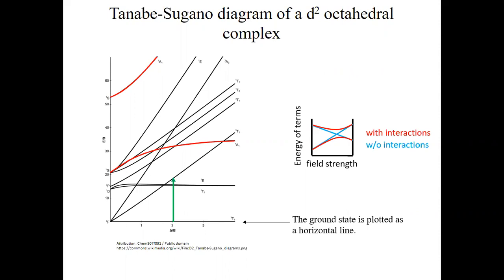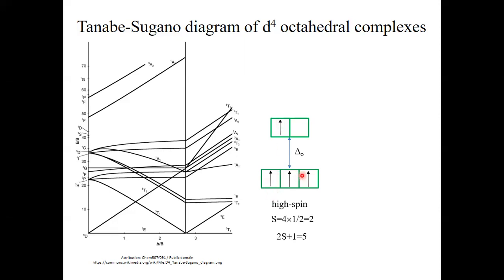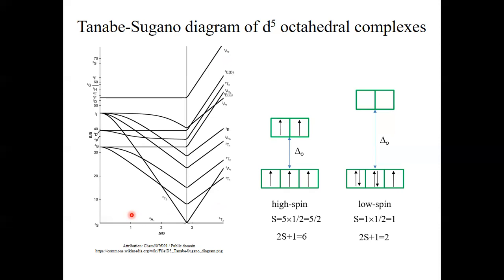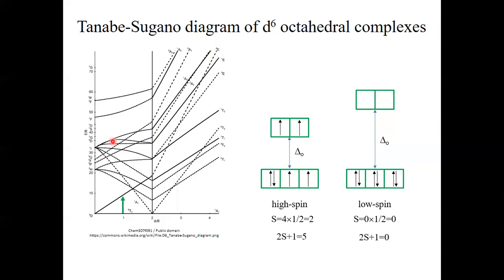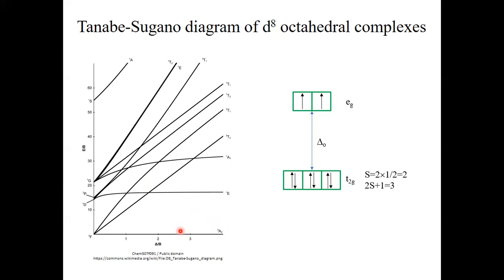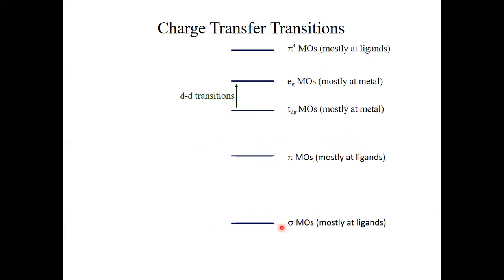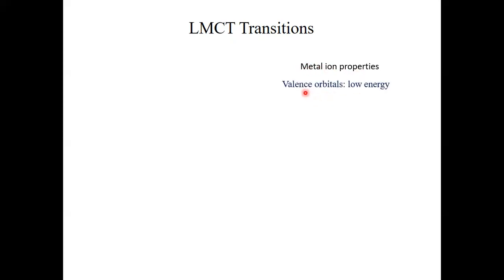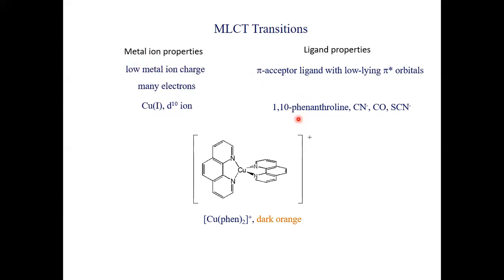Advanced Inorganic Chemistry Lecture 31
Electronic spectra.